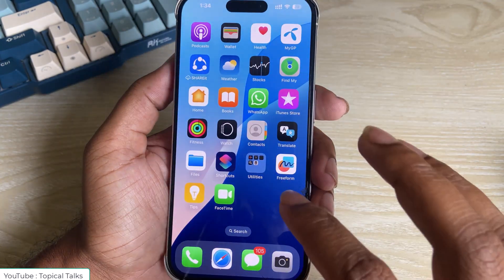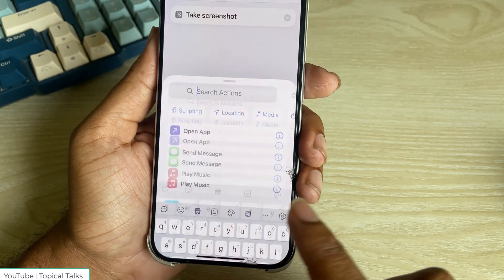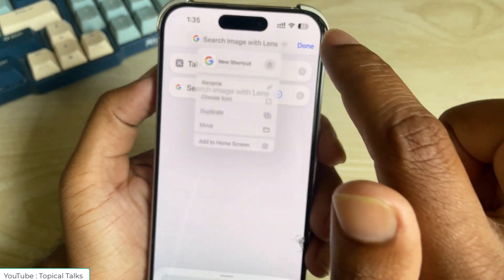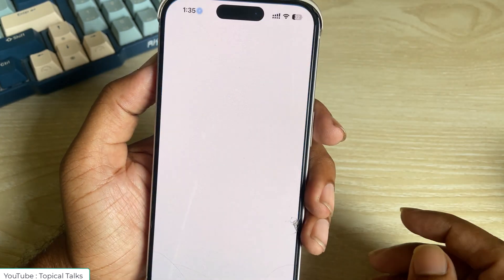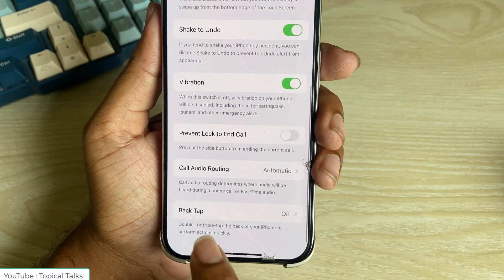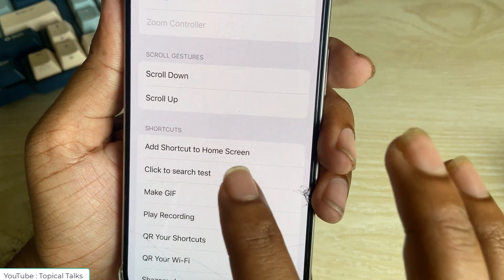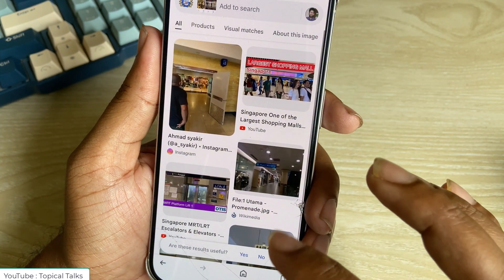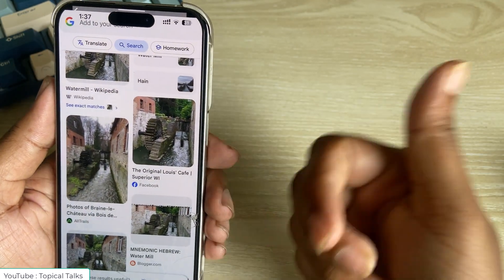How to Use Google Circle to Search on iPhone (2026 UPDATED)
Google's Circle to Search feature is available for iPhone users as a Chrome browser feature. Here's how to use it:
Settings: Go to Settings - Accessibility - Touch - Back Tap.
Select action: Choose double tap or triple tap.
Select shortcut: Scroll to Shortcuts and select Search Image with Lens.
Apply: Tap Back to apply the setting.
Activate: Double or triple tap to activate the shortcut.